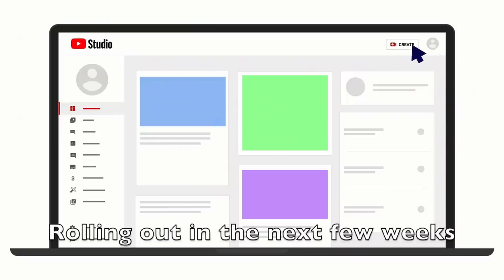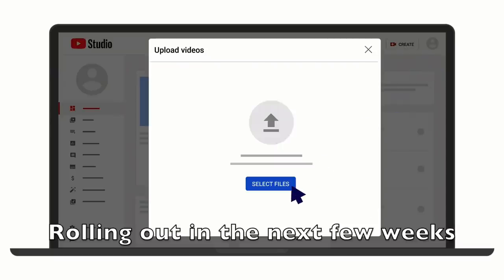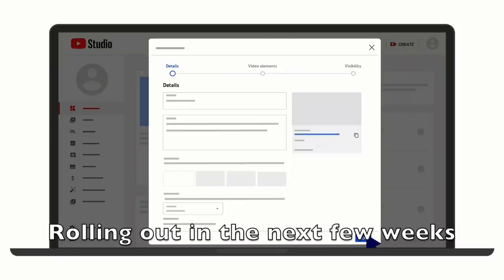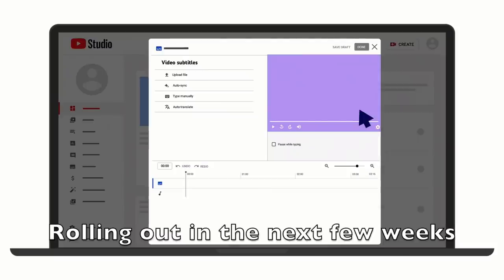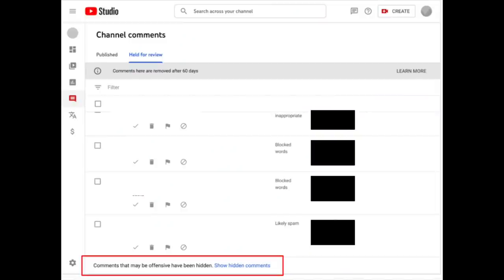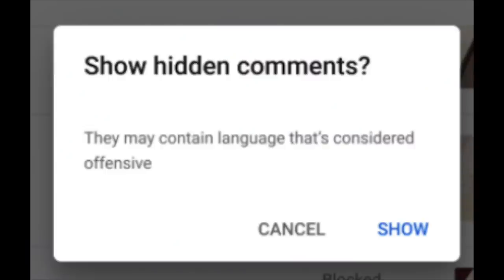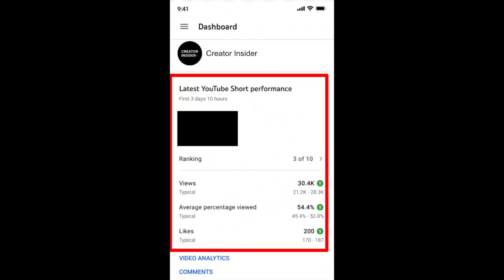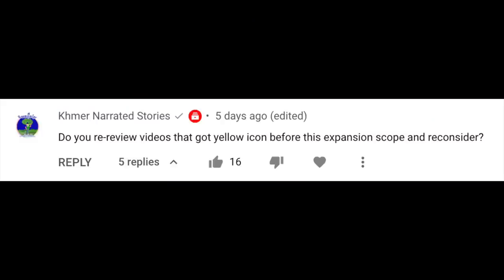Short-Specific Snapshot Card, Captions in Upload Flow, Support for Permission Users, and MORE!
Hello Insiders! Hope you're having a good Tuesday. Today we're back with some updates to YTA regarding Shorts, the launch of support options for Permissions users for eligible channels, making captions easier in the upload flow, a new filter for potentially hurtful comments, and finally your questions from our video last Thursday.

Chapters:

0:00 Intro
0:23 [Launch] Captions in Upload Flow
1:00 [Launch] Support Options for Permission Users
1:20 [Launch] Filtering Potentially Hurtful Comments in Held for Review
2:20 [Launch] Short-Specific Snapshot Card
2:50 Audience Question

👕👚SWAG 🎽☕

100% of the proceeds automatically support Red Cross